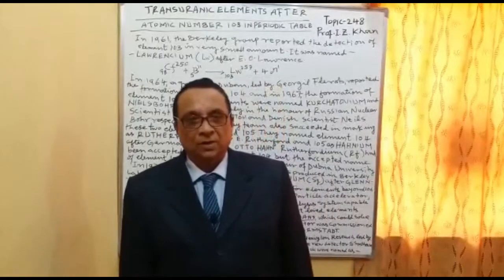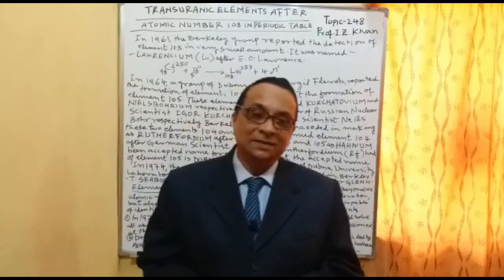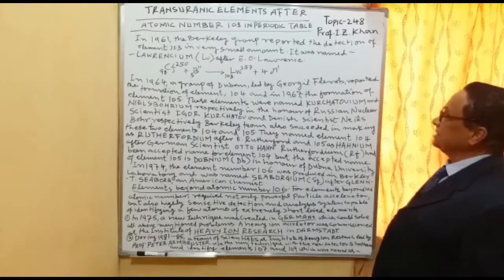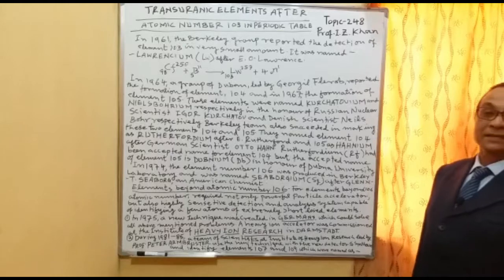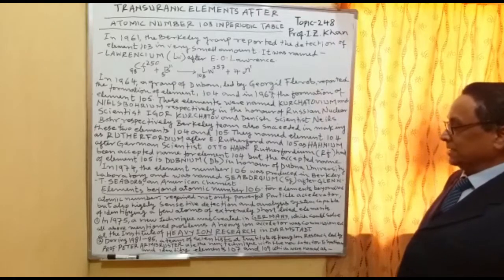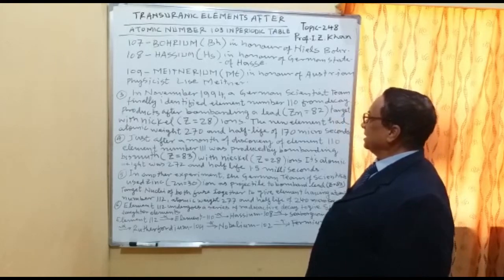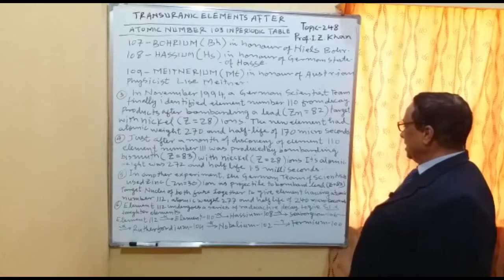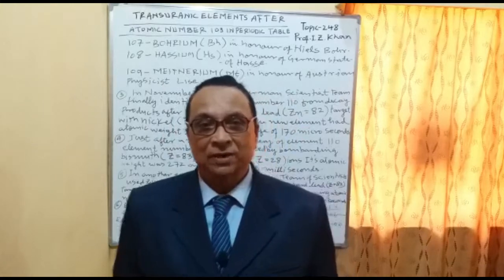General Chemistry Lecture 248 - Transuranic Elements After Atomic Number 103 in Periodic Table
In 1961, the Berkeley group reported the detection of element 103. In 1964, a group of Dubna, led by Georgil Flerob reported the element 104 and in 1967 the formation of element 105. For elements beyond atomic number 106, it required more powerful particle accelerator and high sensetive detection to identify atoms of extremely short lived elements.
Title: General Chemistry Lecture 248 - Transuranic Elements After Atomic Number 103 in Periodic Table